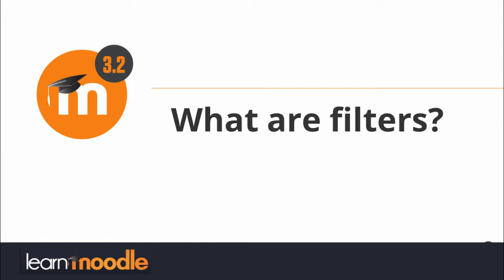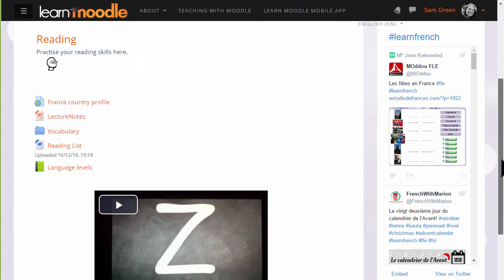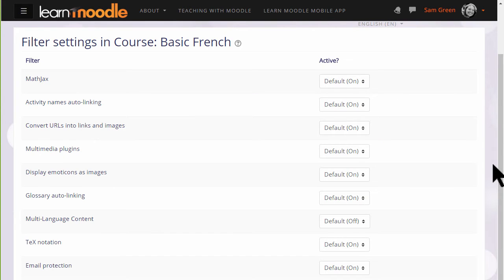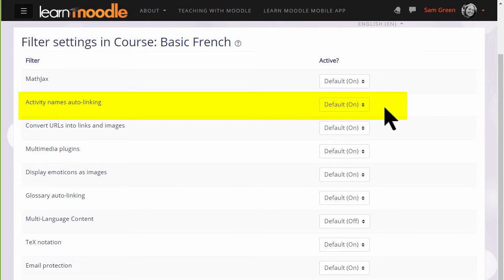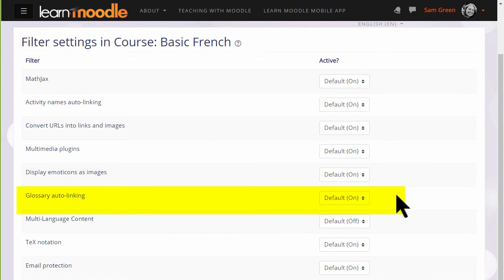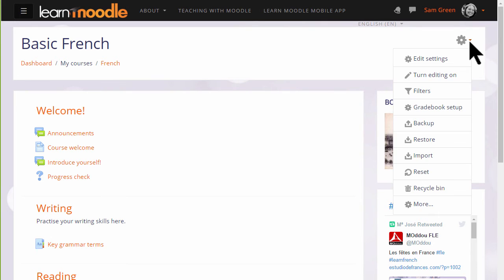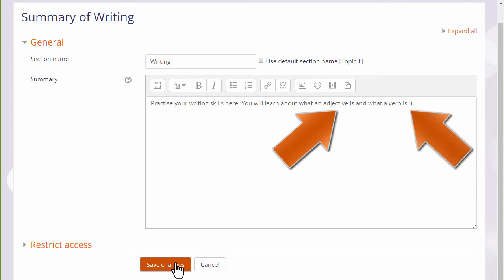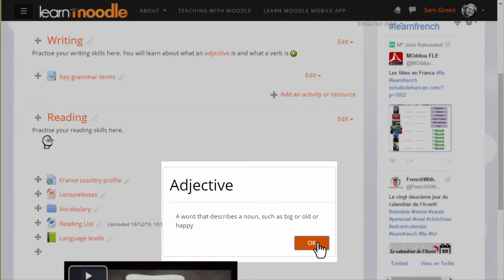What are Filters? Learn Moodle 3.2